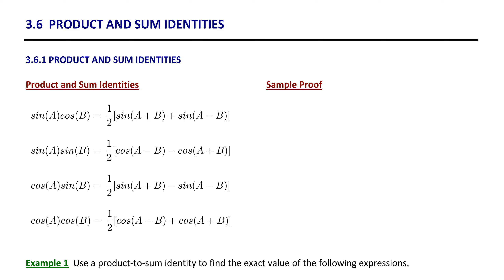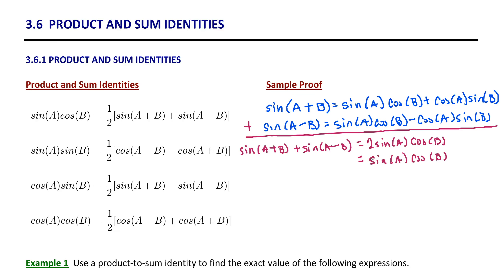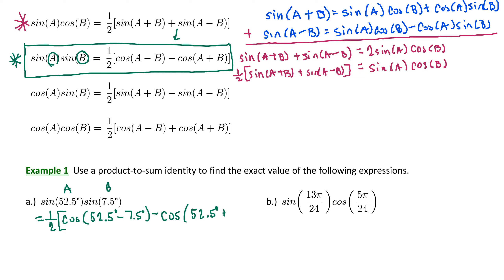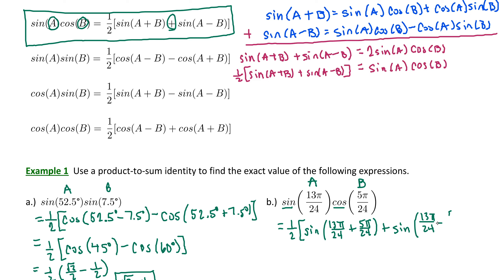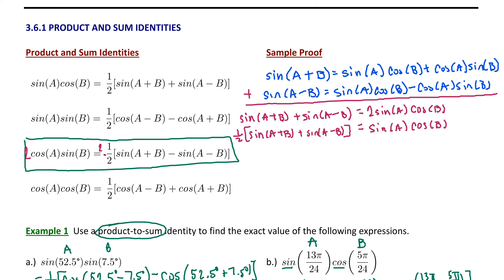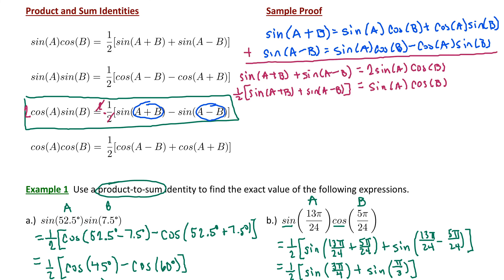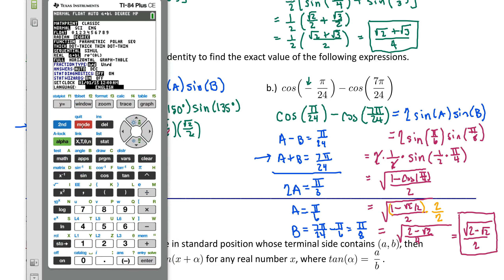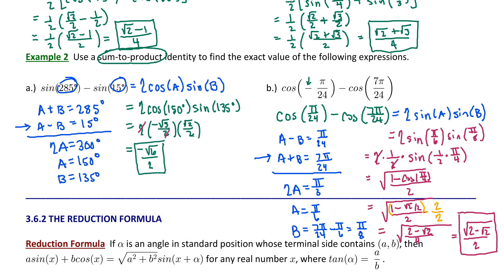3.6.1 Product and Sum Identities